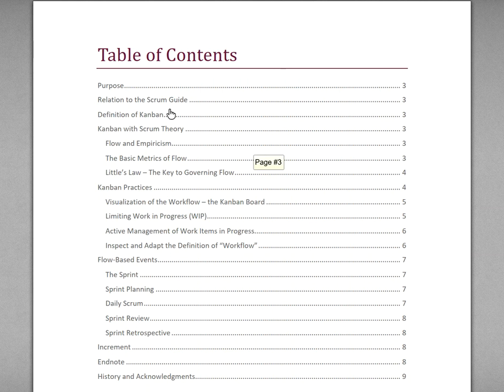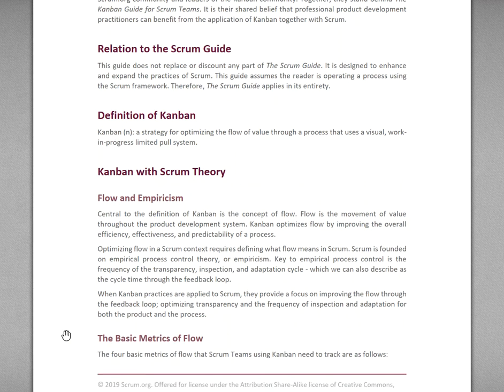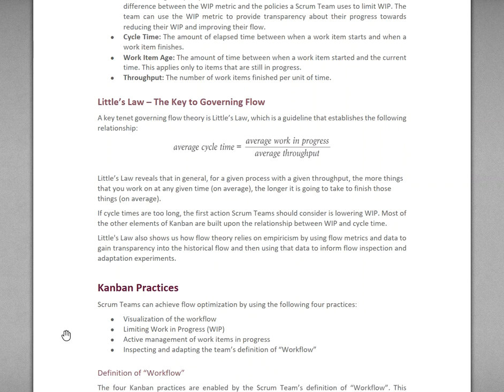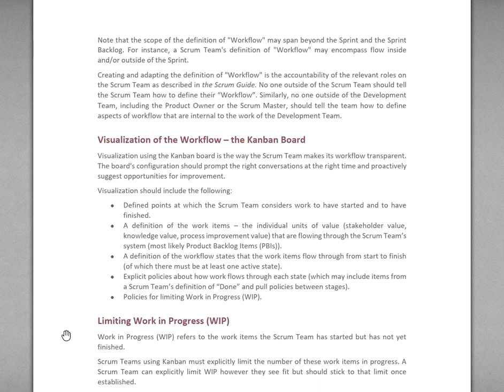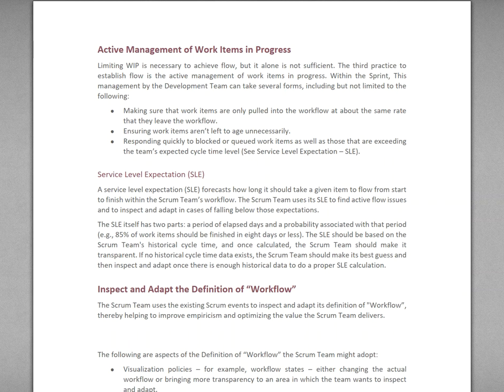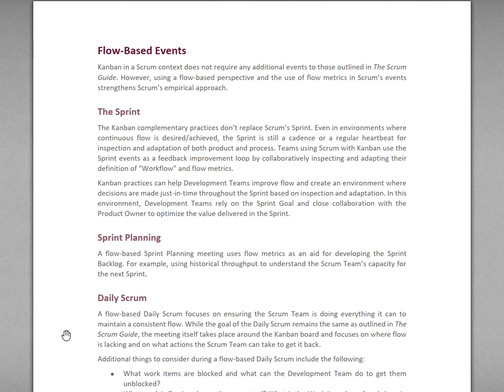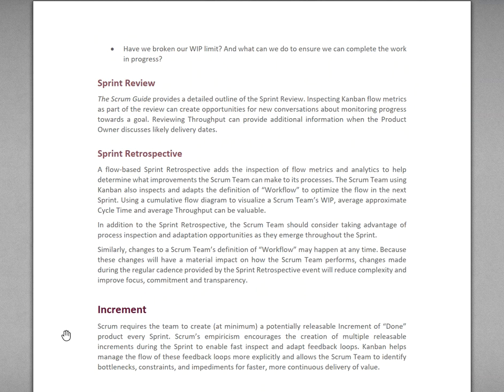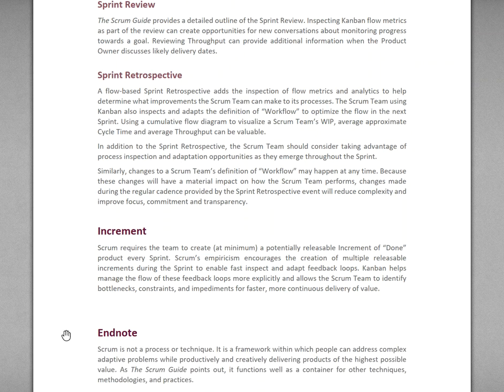Kanban Guide for Scrum Teams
This video provides details on how Kanban can be used in Scrum Teams